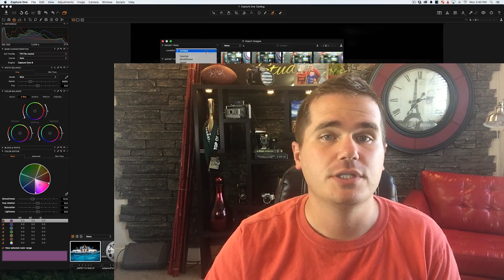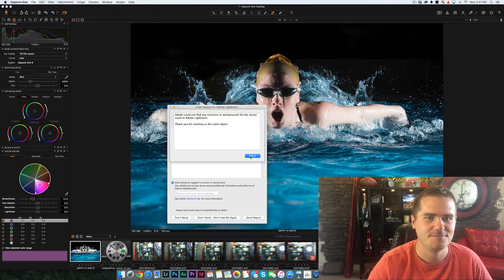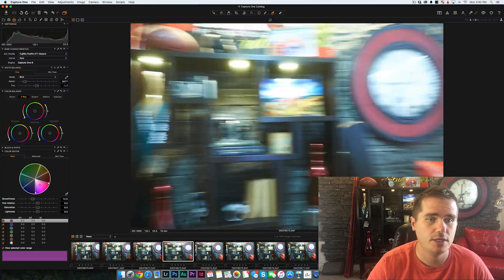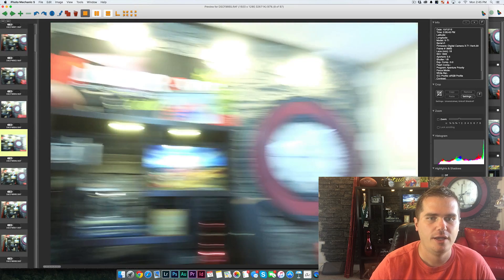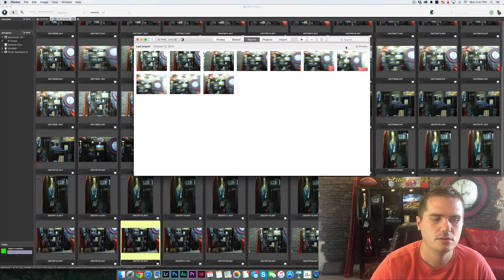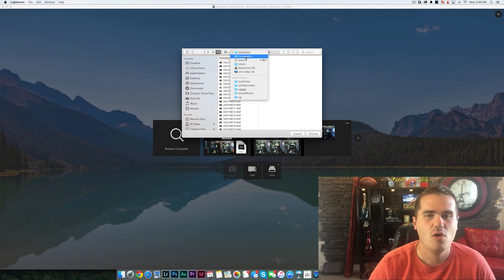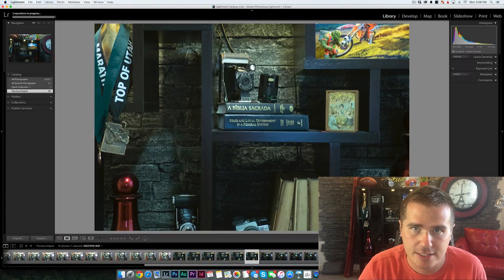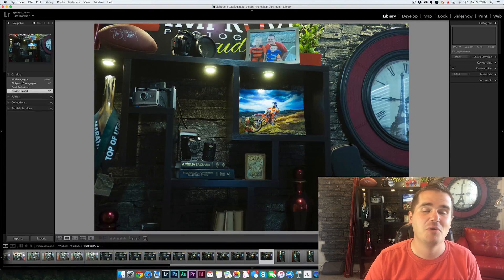Lightroom Is 600% Slower Than the Competition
With all of the problems with Adobe Lightroom 6.2, I have been looking at the alternatives and decided to test the importing features of Lightroom against Photos, Capture One, and Photo Mechanic.  The results were quite shocking. LOVE PHOTOGRAPHY AND WANT TO BE BETTER AT IT? HERE ARE SOME NEXT STEPS!

5) DOWNLOAD rGPS app to find the best photo locations around the world!